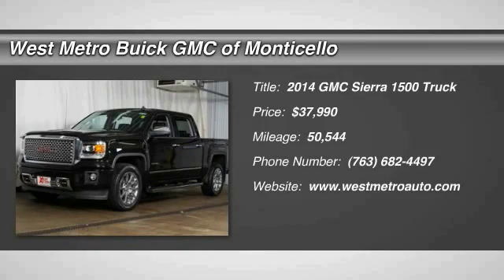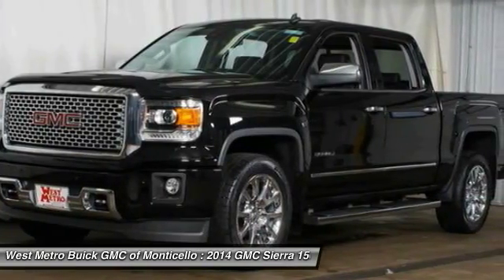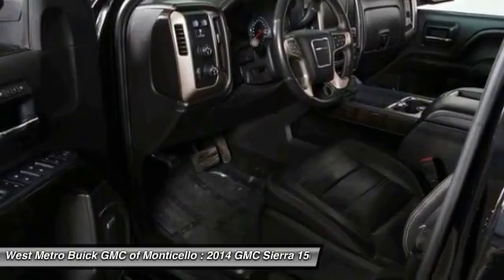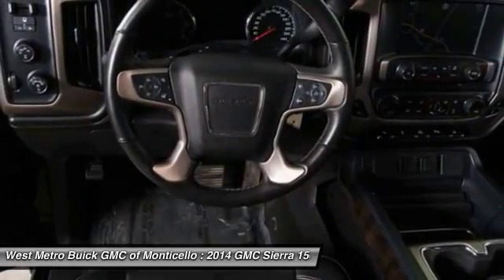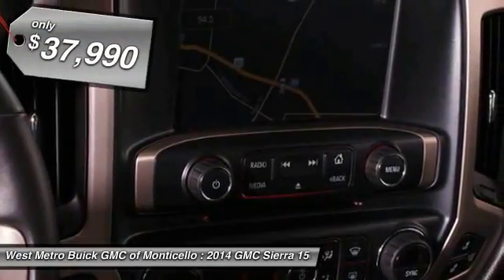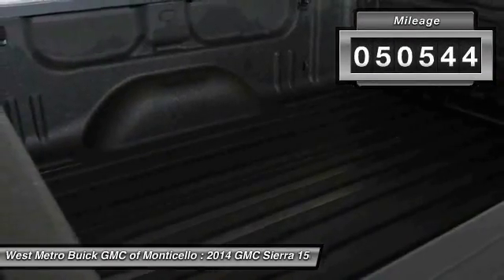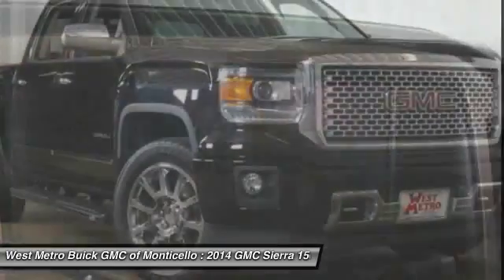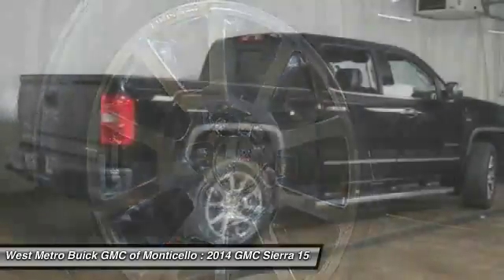2014 GMC Sierra 1500 Minneapolis, St Cloud, Elk River, Monticello, MN G16-518B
2014 GMC Sierra 1500 Denali

Trailering Equipment, Sierra 1500 Denali, EcoTec3 6.2L V8, 6-Speed Automatic Electronic with Overdrive, 4WD, Jet Black Leather, 110-Volt AC Power Outlet, 150 Amp Alternator, 1st & 2nd Row Color-Keyed Carpeted Floor Mats, 6 Rectangular Chromed Tubular Assist Steps, 8 Multi-Color Driver Instrument Info Display, Auto-Dimming Inside Rear-View Mirror, Auxiliary External Transmission Oil Cooler, Bluetooth For Phone, Body Color Front Bumper, Bose Speaker System, Chrome Bodyside Moldings, Chrome Door Handles, Chrome Mirror Caps, Color-Keyed Carpeting Floor Covering, Deep-Tinted Glass, Denali Chrome Grille, Driver & Front Passenger Illuminated Vanity Mirrors, Dual-Zone Automatic Climate Control, Electric Rear-Window Defogger, Electronic Autotrac Transfer Case, EZ Lift & Lower Tailgate, Front Frame-Mounted Black Recovery Hooks, Front Halogen Fog Lamps, Halogen Projector Headlamps w/LED Signature, Heated & Cooled Driver & Front Passenger Seats, Heated Steering Wheel, Heavy-Duty Rear Locking Differential, Leather Wrapped Steering Wheel, LED Cargo Box Lighting, Manual Tilt/Telescoping Steering Column, OnStar 6 Months Directions & Connections Plan, Polished Exhaust Tip, Power Adjustable Pedals, Power Folding & Adjustable Heated Outside Mirrors, Power Sliding Rear Window, Power Sunroof, Power Windows w/Driver Express Up, Preferred Equipment Group 5SA, Rear 60/40 Folding Bench Seat (Folds Up), Rear Vision Camera w/Dynamic Guide Lines, Rear Wheelhouse Liners, Remote Keyless Entry, Remote Vehicle Starter System, Single Slot CD/MP3 Player, Steering Wheel Audio Controls, Theft Deterrent System (Unauthorized Entry), Ultrasonic Front & Rear Park Assist, and Universal Home Remote. The West Metro Volume Leader. brbrThere is no better time than now to buy this outstanding-looking 2014 GMC Sierra 1500. This terrific GMC is one of the most sought after used vehicles on the market because it NEVER lets owners down. brbrWe are a local  family owned dealership and pride ourselves on small community feel, making your vehicle buying experience as casual,  fun and effortless as possible.  Our online reputation speeks volumes of who we are.  Thanks for looking.